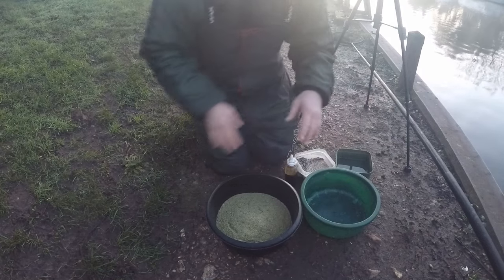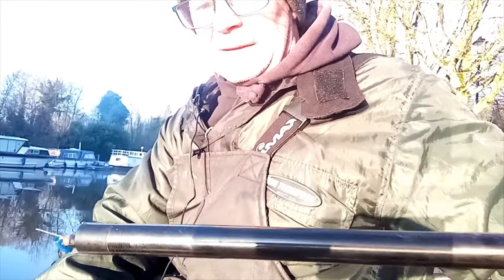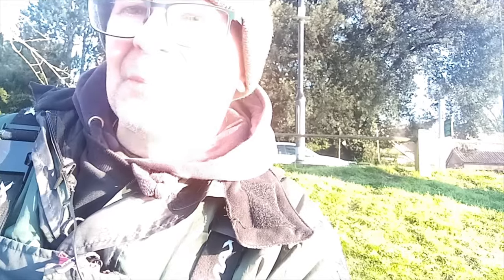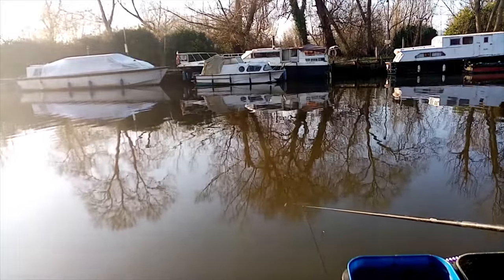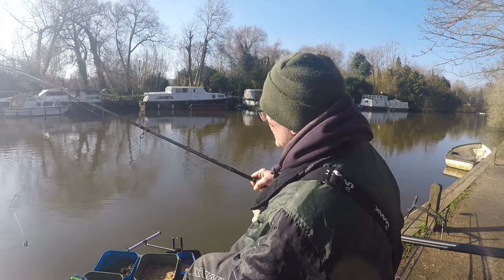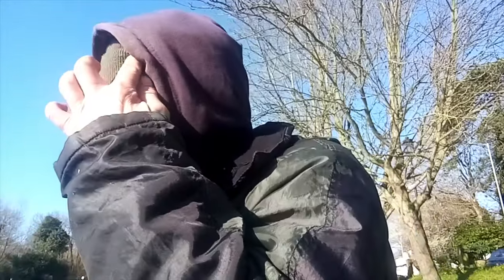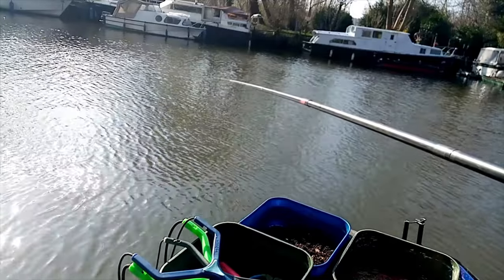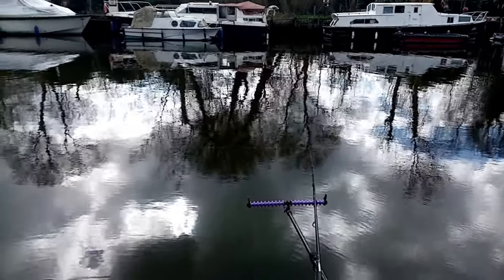Fishing Thorpe Green Norwich Trying to save a DNW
In this weeks episode Nigel goes out in minus two degrees with bright clear skies and the day warming to plus fourteen degrees coupled with ice cold flood water from Friday and Saturdays  relentless rain a first DNW could be on the cards. But we will give it our all he says.